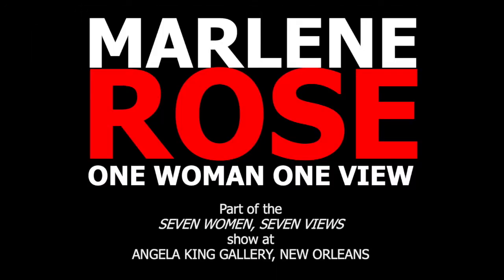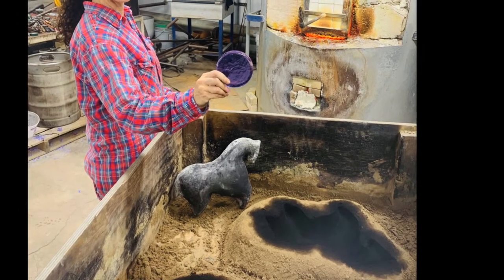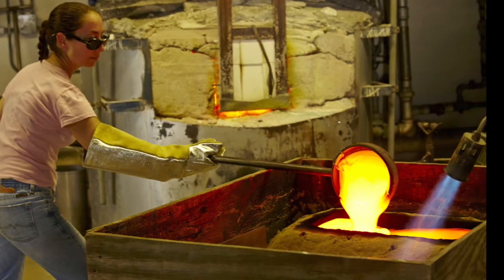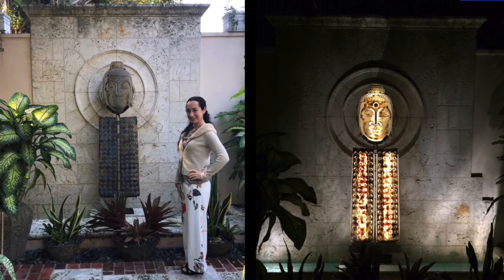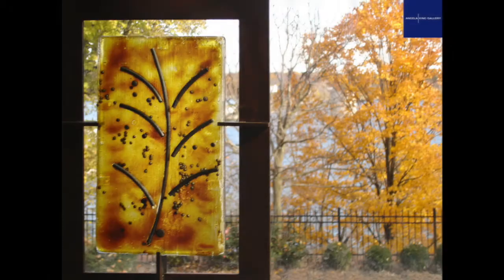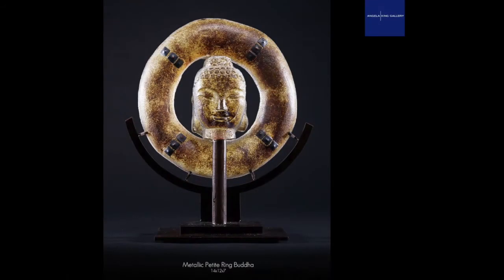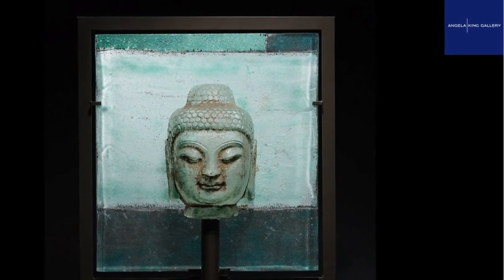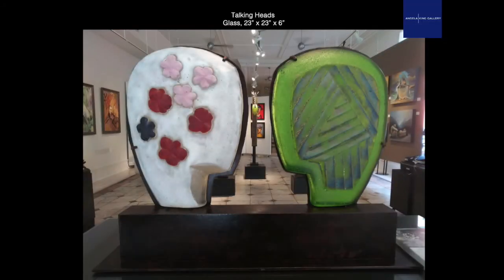Marlene Rose ~ Artists Talk 2020, Angela King Gallery, Sand Cast Glass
The sand cast glass work of Marlene Rose

Presented by: The Angela King Gallery,

Artist Marlene Rose gives us a look into her process, and inspirations while elaborating on the available pieces in her collection

Music composed by Asher Fulero, Nocturne

241 Royal St. New Orleans L.A 70130

To view more of the works of Marlene Rose ~